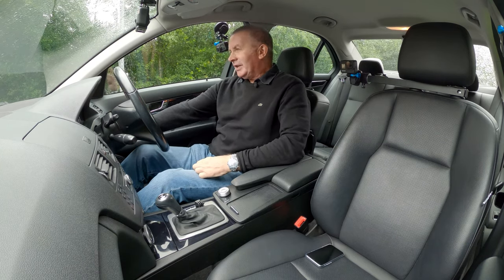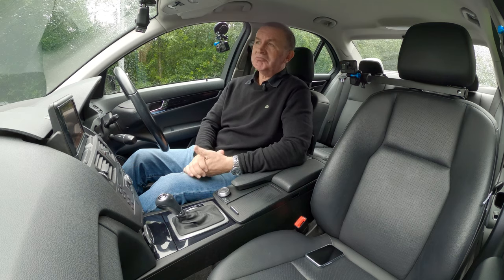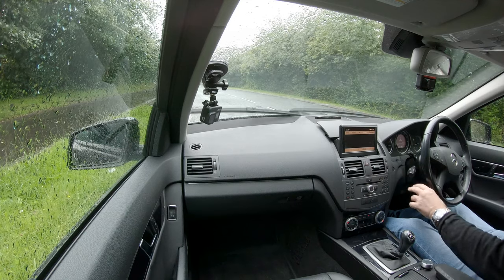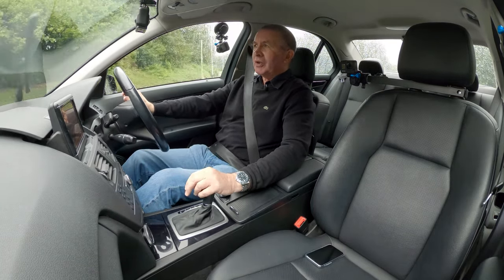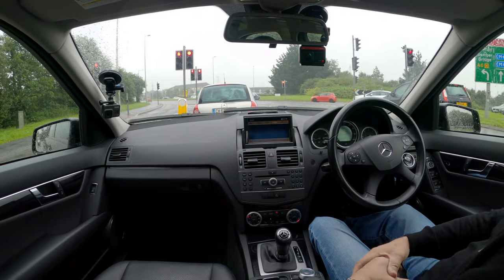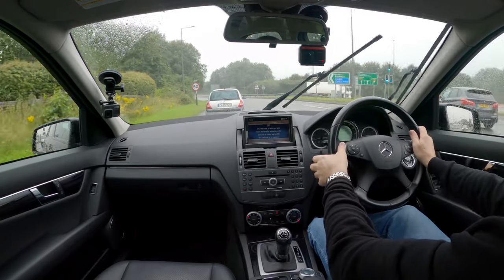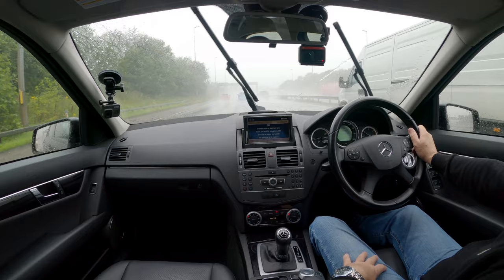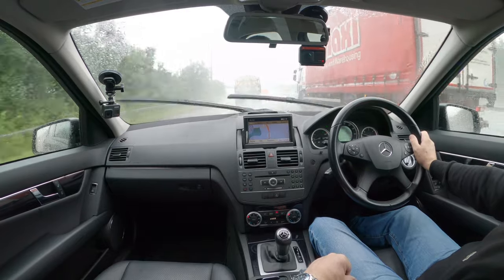2010 Mercedes Benz C Class 2 1 C200 CDI BlueEFFICIENCY SE Executive 4dr | Review and Test Drive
Mercedes Benz C Class 2 1 C200 CDI BlueEFFICIENCY SE Executive 4dr YB10TEJ  | Review and Test Drive